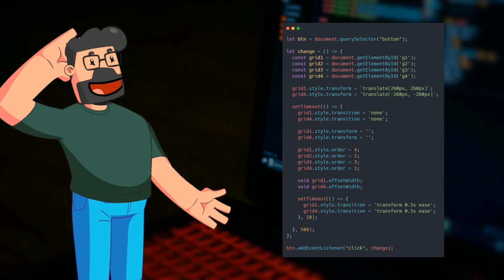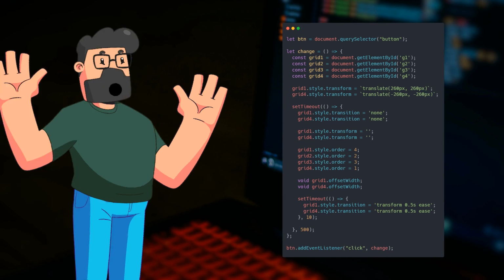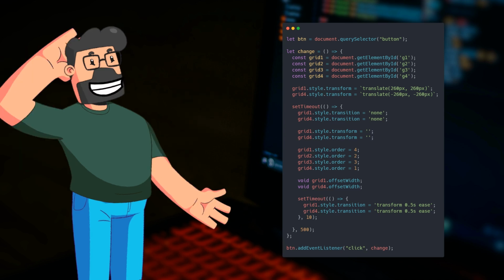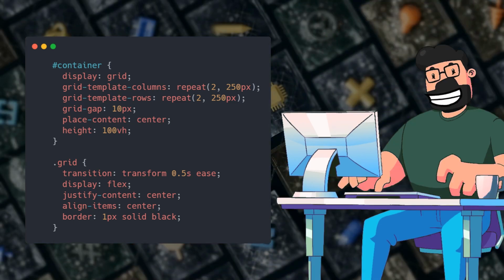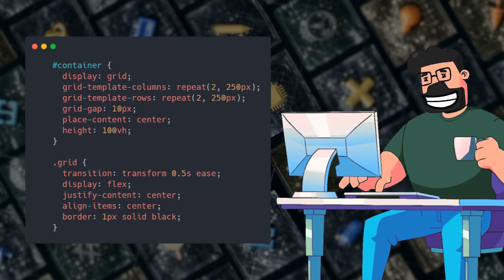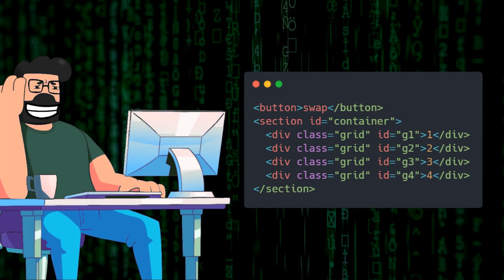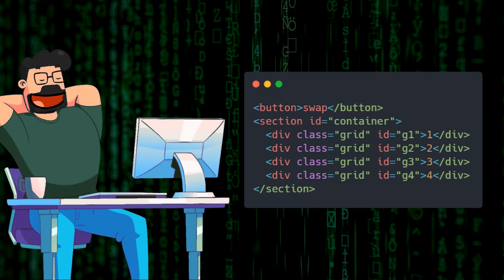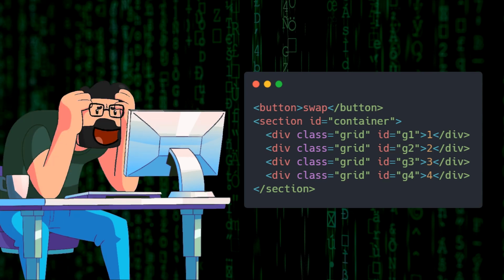Animating Grid Elements Swap: Step-by-Step Tutorial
Watch this step-by-step tutorial on animating grid elements swap to learn how to animate grid elements swapping places!

✅ VIDEO INFO:
00:00:00 - Animating div swap in cup game.
00:00:20 - JS function swaps divs 1 & 4 smoothly.
00:00:42 - CSS styles for grid layout transition.
00:01:03 - HTML structure: button, 4 grid items.

This solution would not have been possible without the contributions of users: pioDer and Ali Hamed